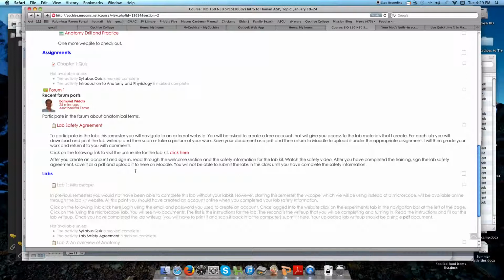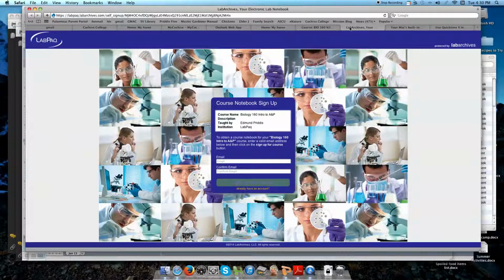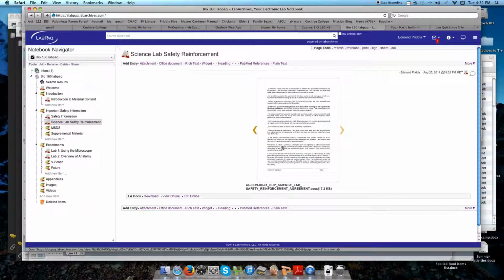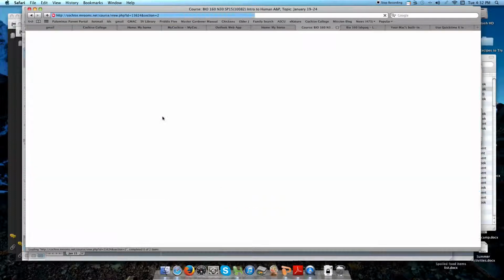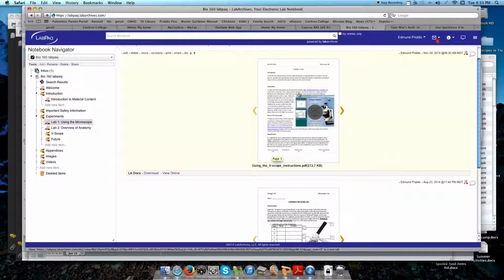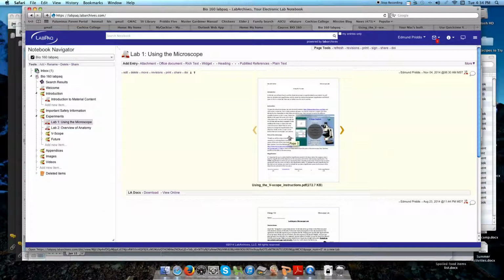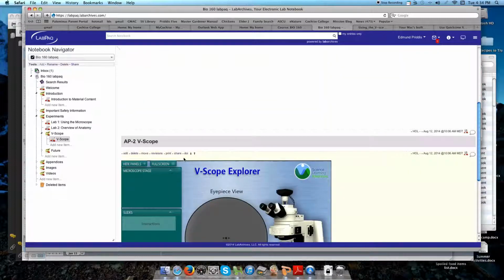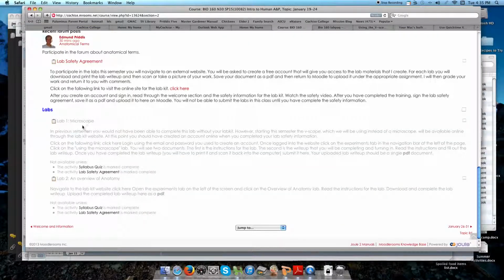Navigating Moodle and labs